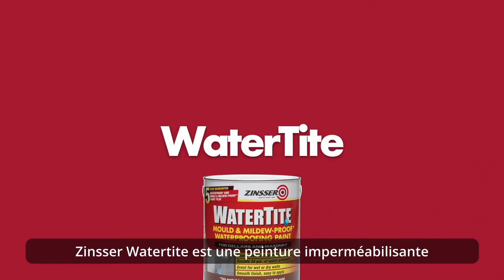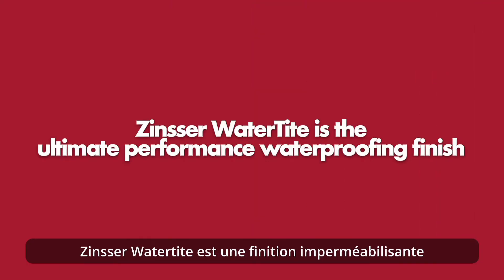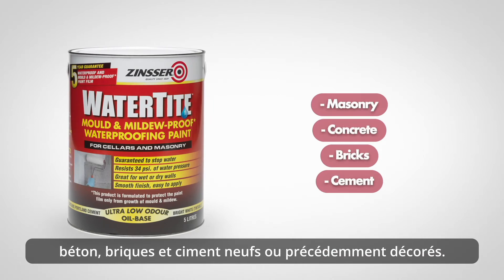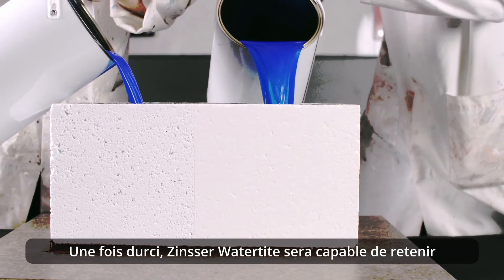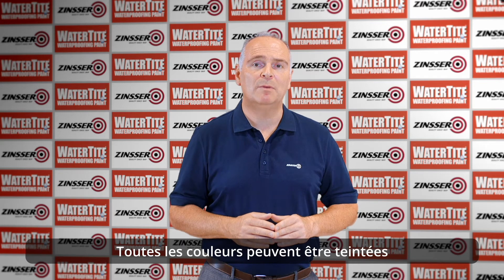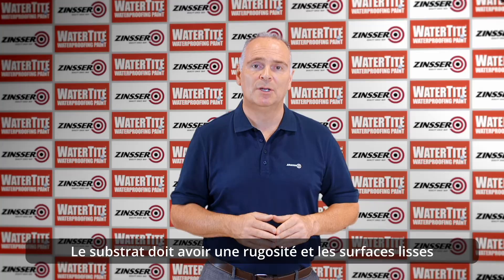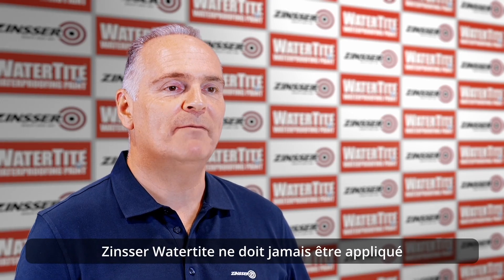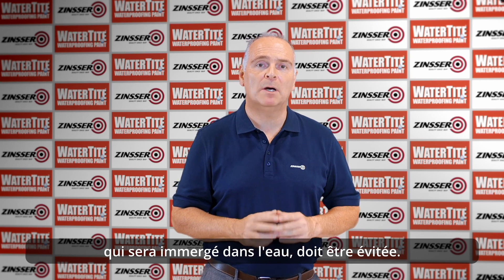Zinsser | training video - Watertite - French